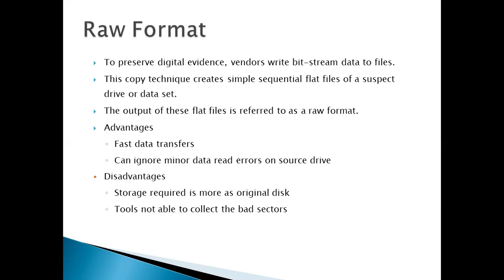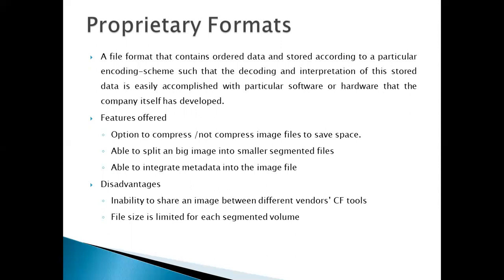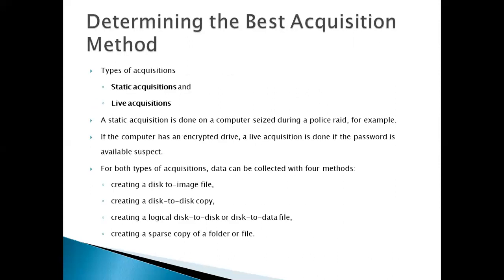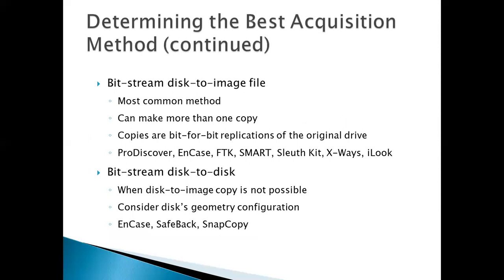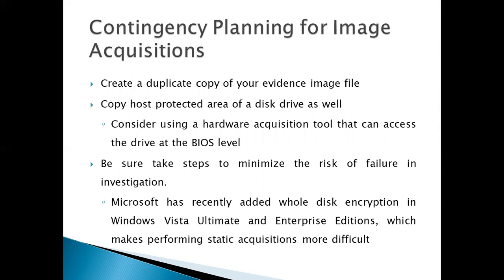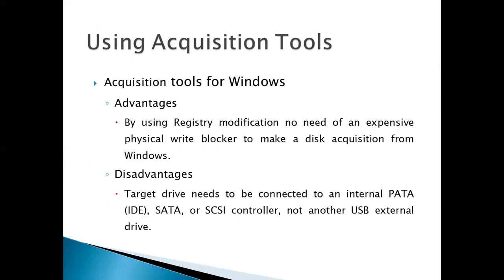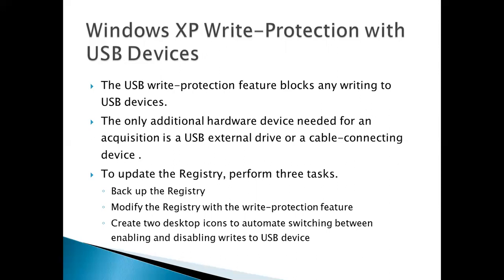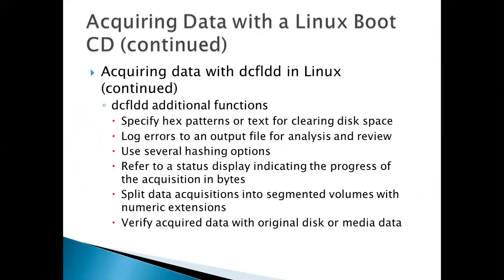Cyber Forensics-Unit 1 Day 8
Data Acquisition